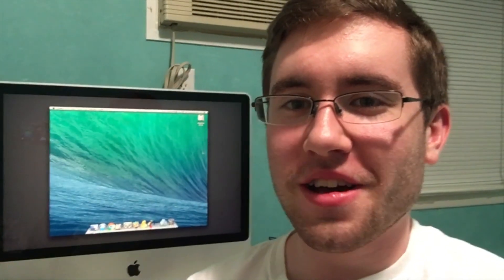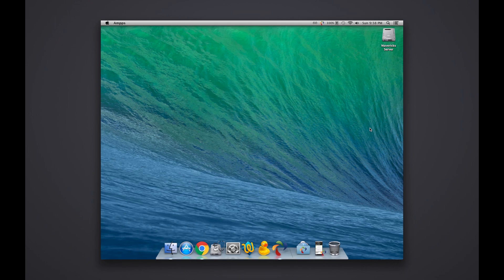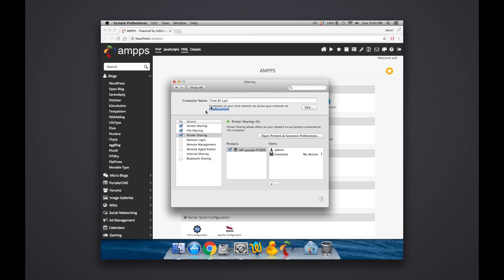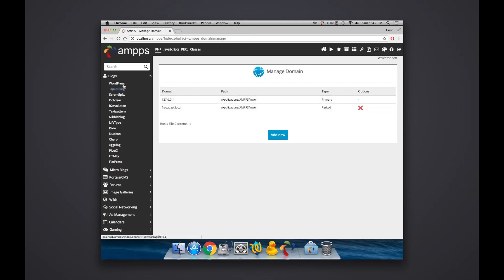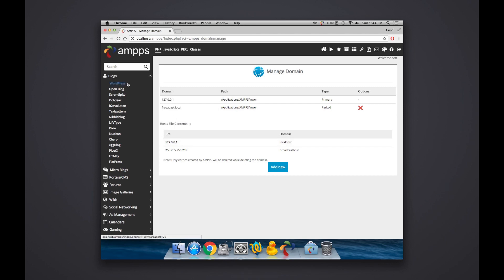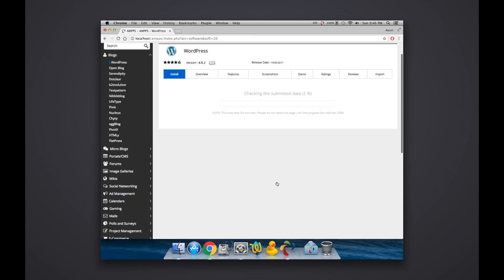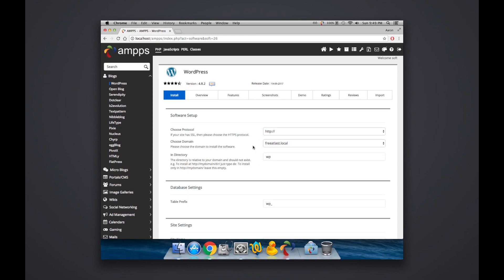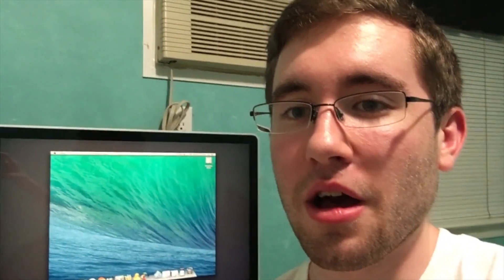Setting Up Local Network Web Server Mac AMPPS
This video provides simple instructions for setting up and configuring a local web server in under 5 minutes! Using AMPPS, the Softculous installer, and Wordpress, setting up a website that's accessible in and around the house or office is a breeze!